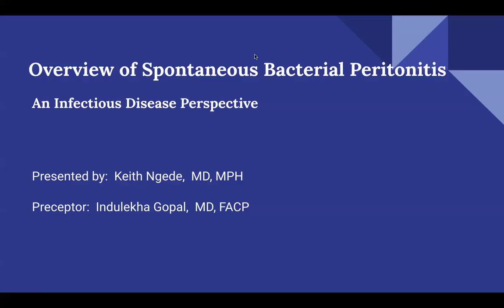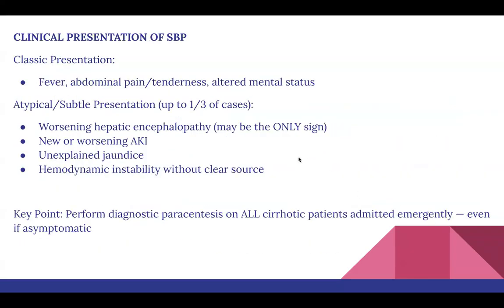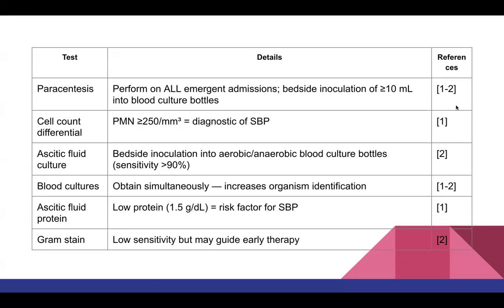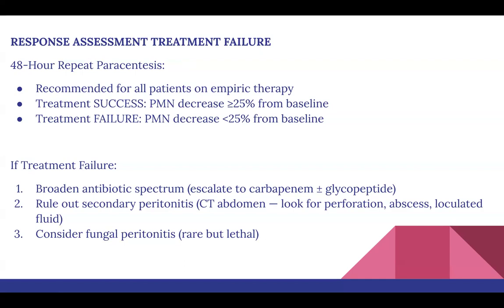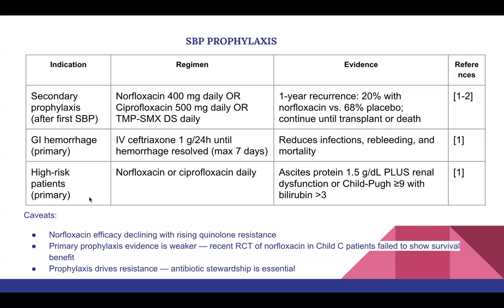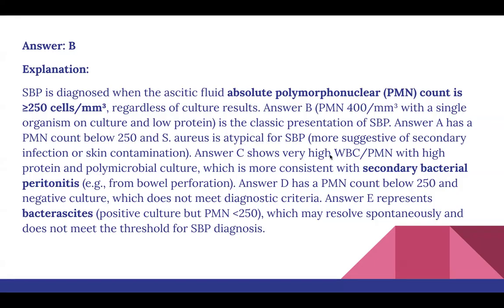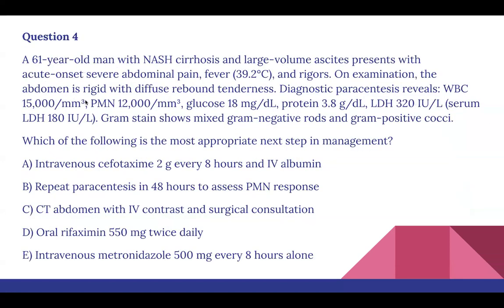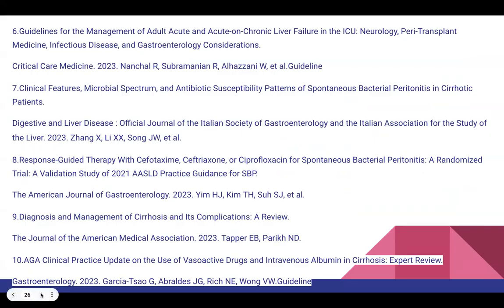Zooming through ID with Dr. Gopal :Overview of Spontaneous Bacterial Peritonitis